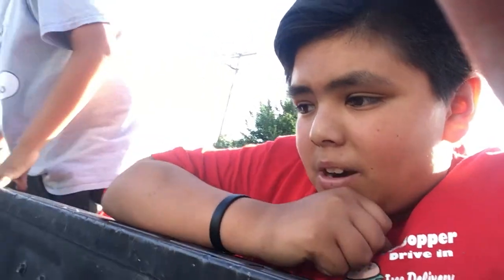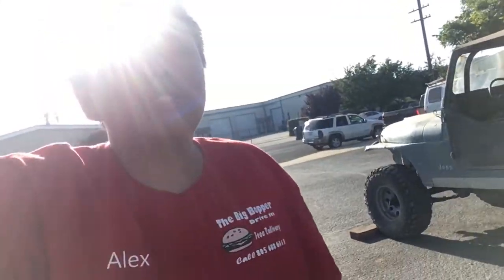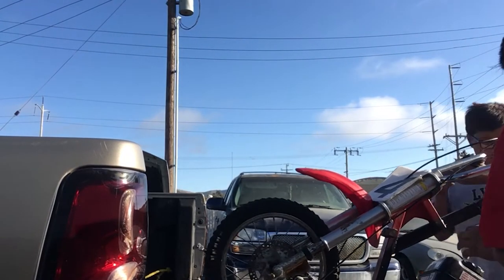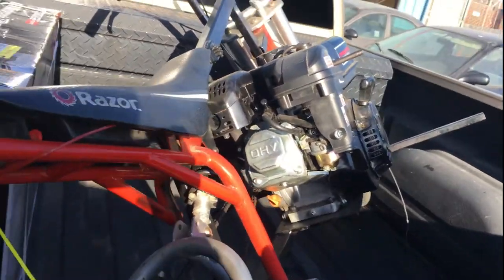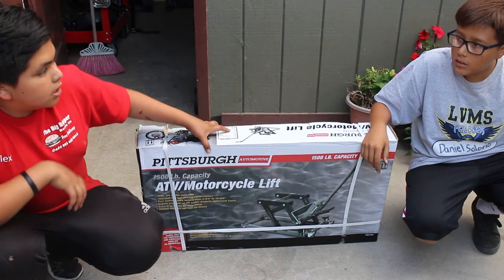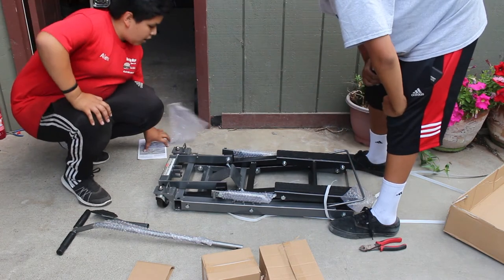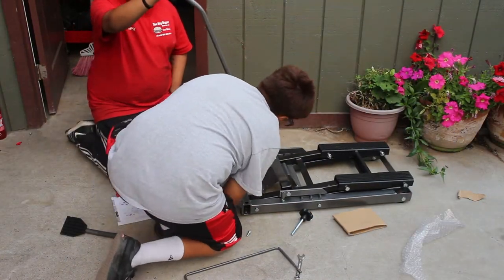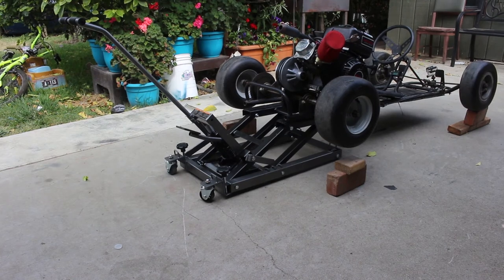Unboxing A horbor Freight 1500 Pound Lift